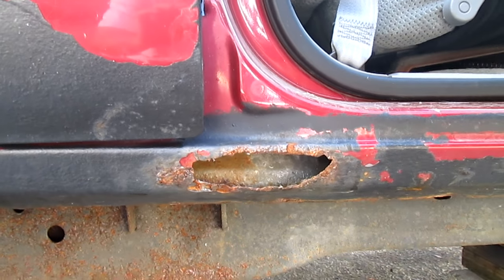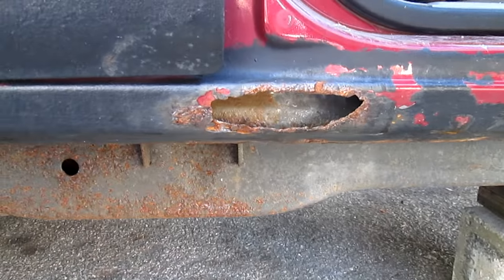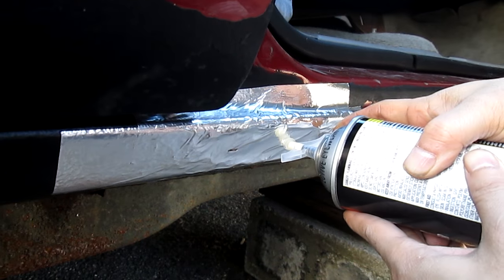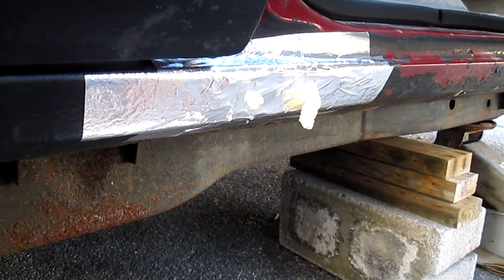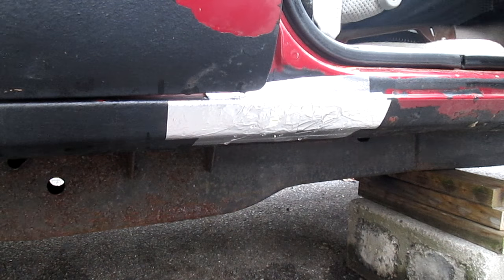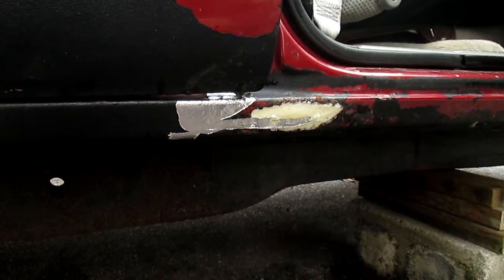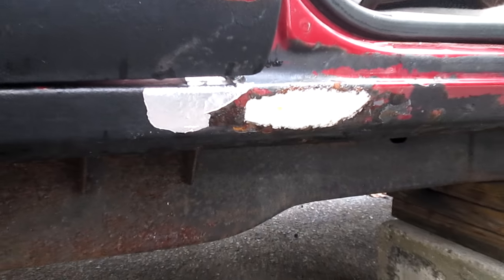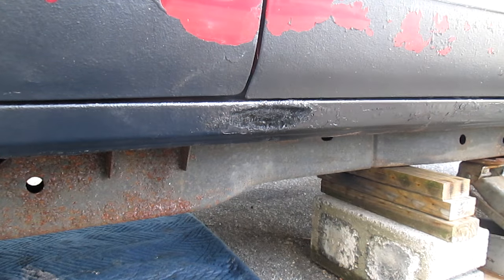Easy Fix - Repair Big Gap Rust Hole on Body Frame Car - Truck - Under 10 Mins!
In this Video, I am showing you an easier way to Repair / Fix Big Gaps or Big Rust Holes on your Cars / Trucks' Body or Frame

You will save a lot of Time doing this method.  If you choose to add Bondo to it, it will be also quick and easy since you have a smaller gap to fill.

I am sure you can apply this simple method to a lot of things since the big " Gap " is what you are dealing with.  By making the Gap smaller... Your Project will be a lot less work and perhaps a lot less sanding as well.

I hope that this Video will help you further and save you a lot of Time and Money!

These Video(s) on my Channel is mainly for entertainment purposes only and due to factors beyond my control, I cannot guarantee against unauthorized modifications of this information or improper use of this information. I assume no liability for any property or personal damage that may arise from doing a Repair or your DIY Projects or Vehicle after watching any of my DIY or Repair Videos. No information contained in this video shall create any express or implied warranty or guarantee of any particular result. NOTE: Any injury, damage, or loss that may result from improper use of tools, equipment, or the information contained in this Channel / Video is the sole responsibility of the User / Users.

1- DO NOT COPY WHOLE or PARTS OF THE VIDEO
2- DO NOT POST THE VIDEO WITHOUT PERMISSIONS
3- THIS IS A COPYRIGHT VIDEO.

:D